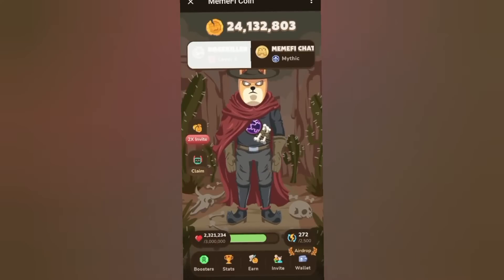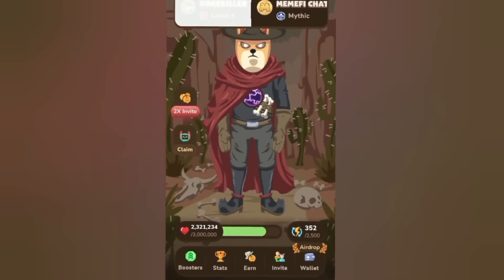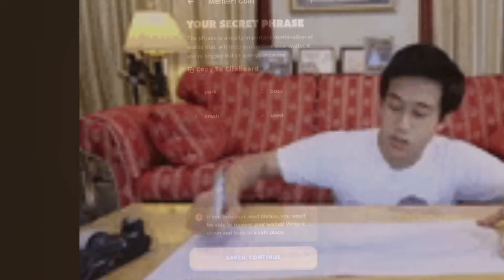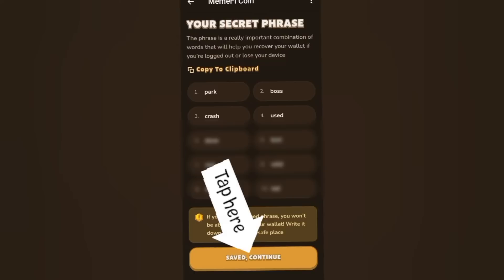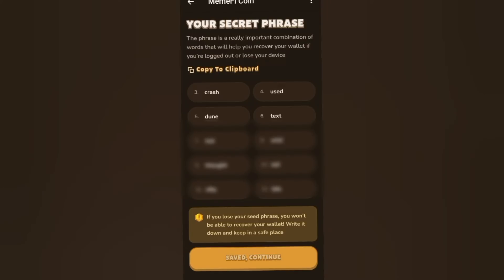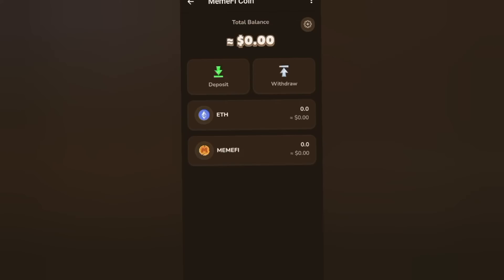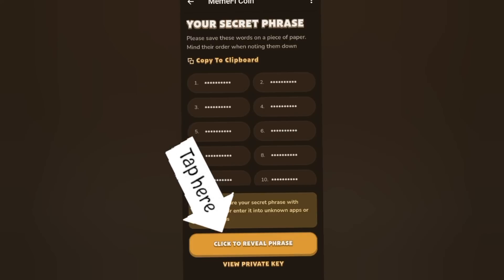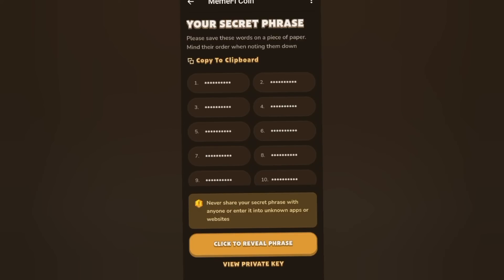How To Create Memefi Coin Wallet Account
Learn how to create a Memefi Coin wallet account in this easy tutorial. Follow the steps to set up, connect, and update your Memefi wallet seamlessly!

00:00 memefi wallet
01:00 how to create memefi wallet
02:00 memefi wallet withdrawal